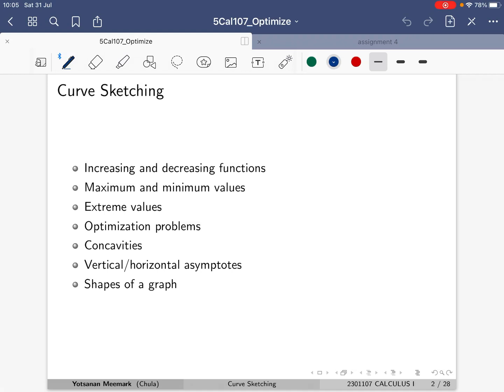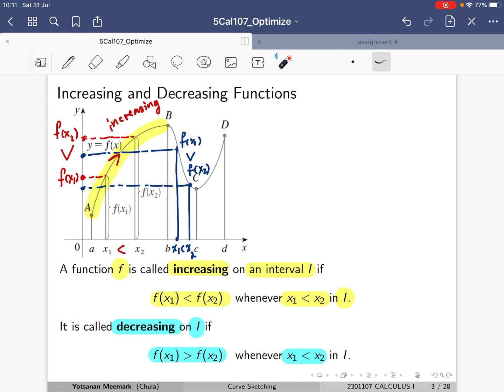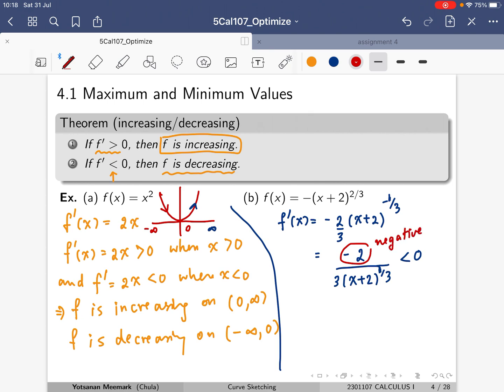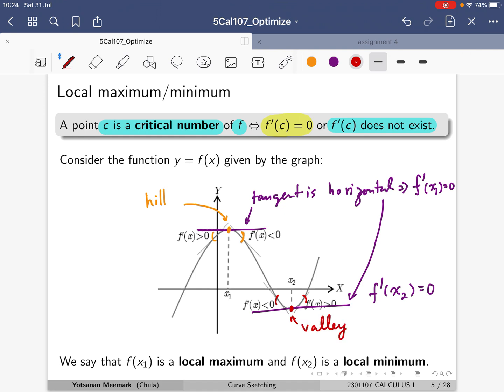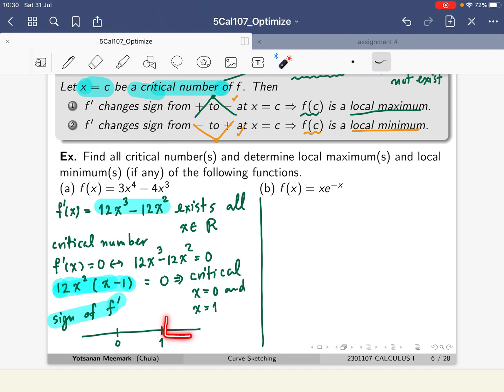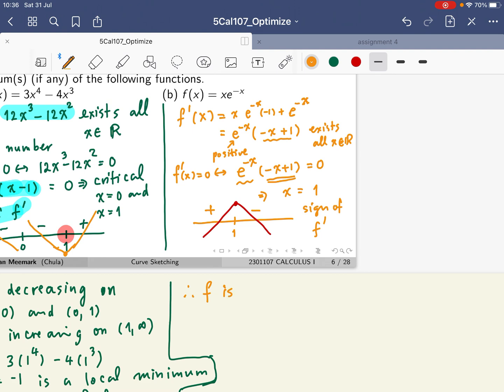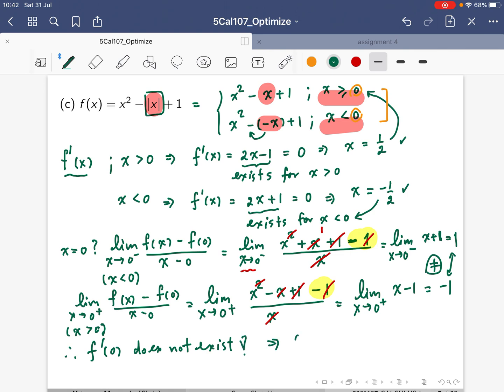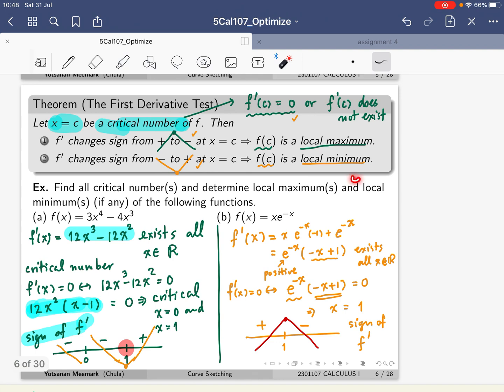BBTech 2301107: 3/3 Applications (4.1/1)